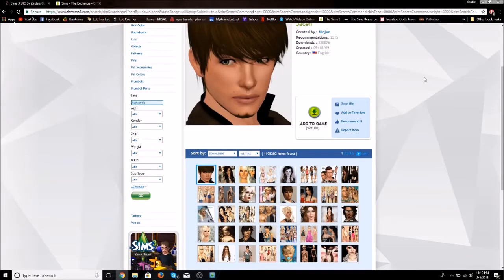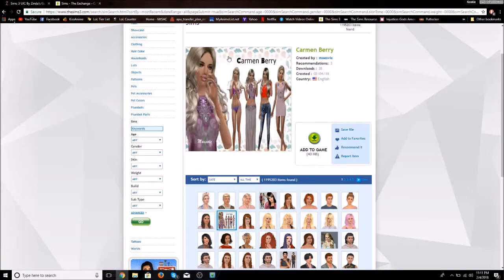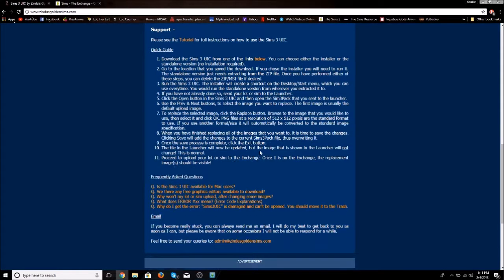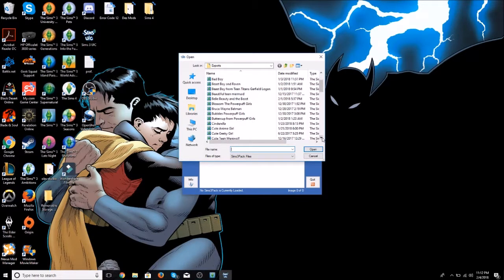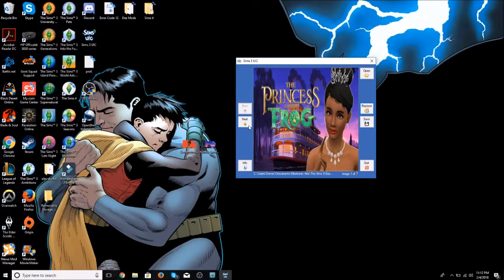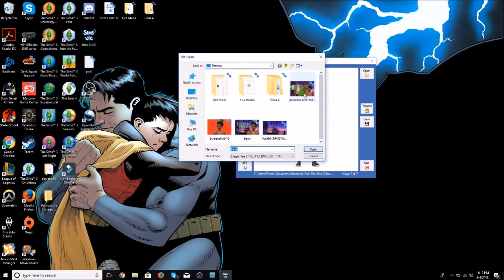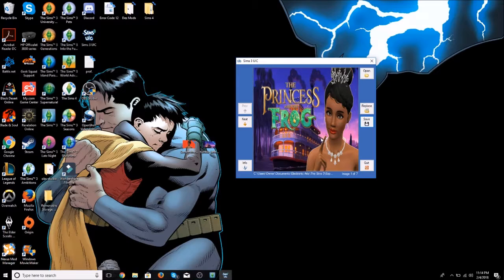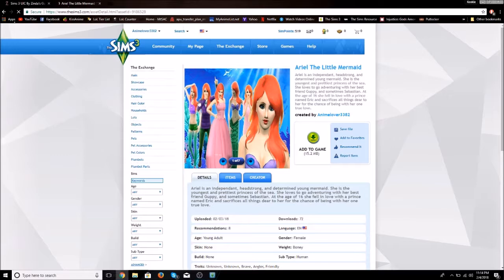Sims 3 Quick Guide: How to Change the Upload Photo w/ UIC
Have you ever wondered how to change the images in the exchange?
Well you need to download the Sims 3 UIC that's below and simply change the image.